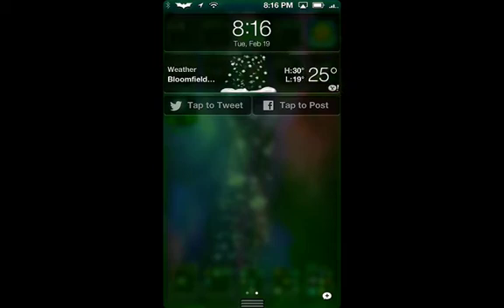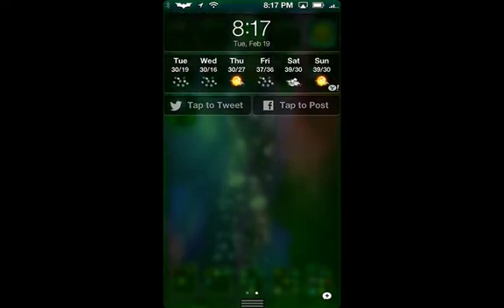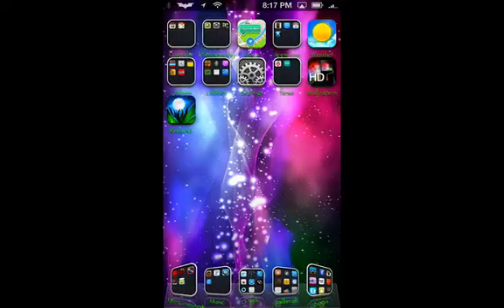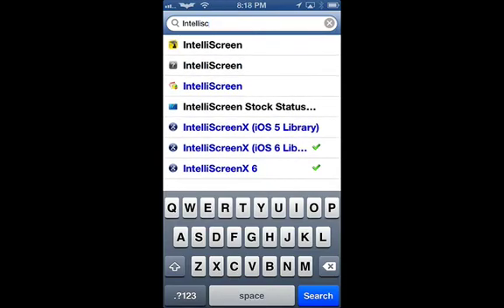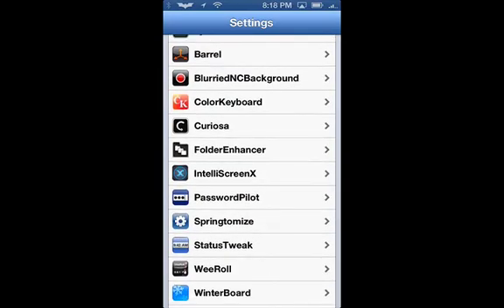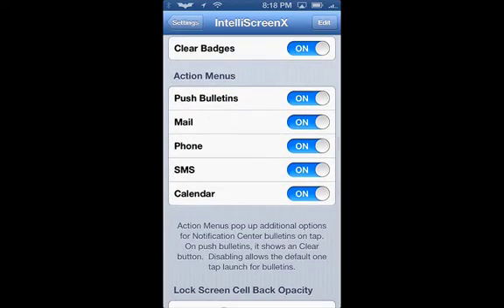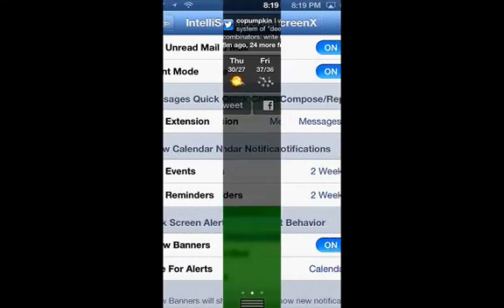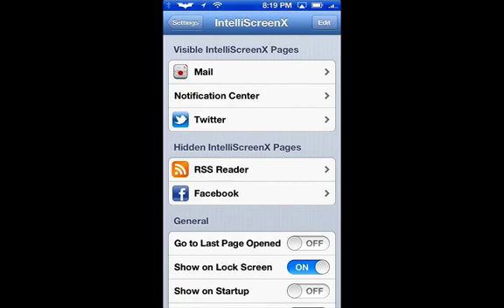iOS 6.1.2 Intelliscreen X Review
This video will review the tweak Intelliscreen X